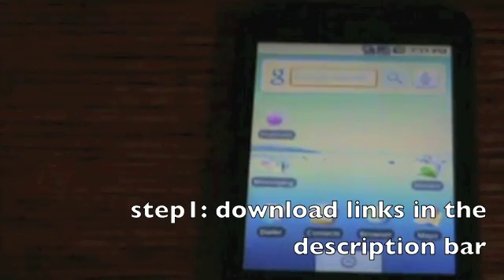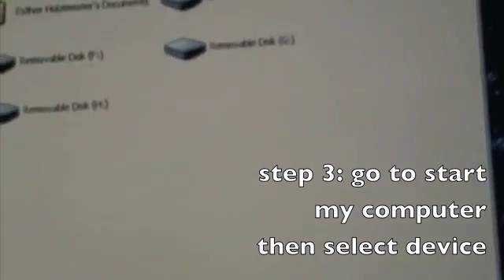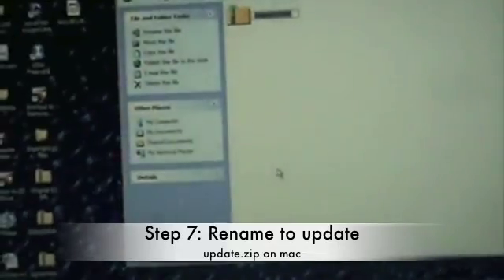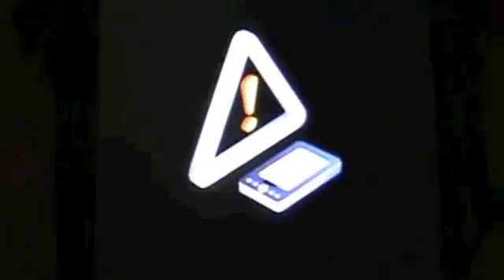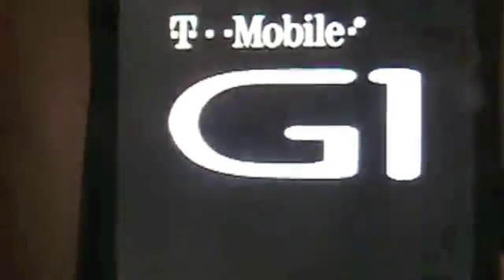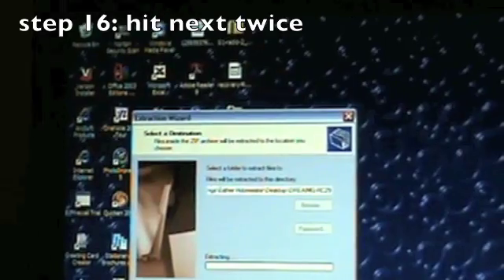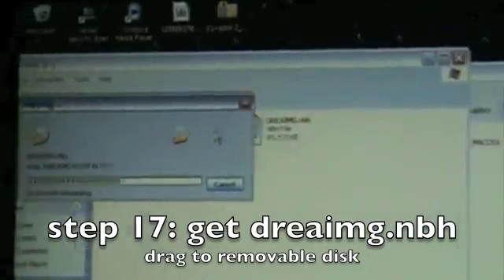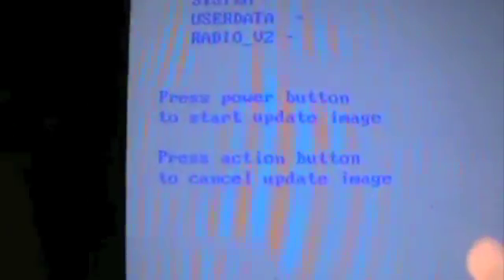How to root your G1 to Amon RA's recovery part 1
This is a tutorial on how to root your g1 to Amon RA's 1.5.2.img recovery